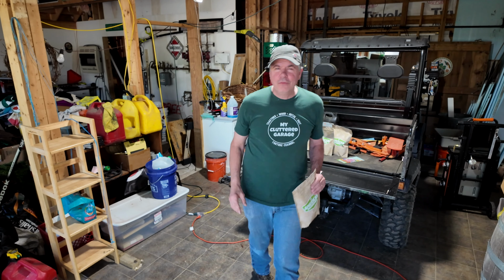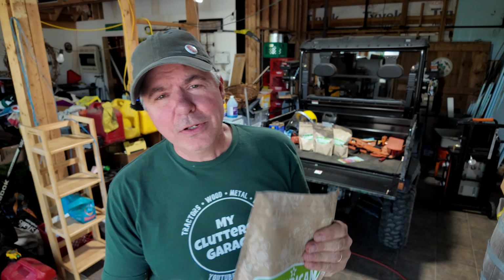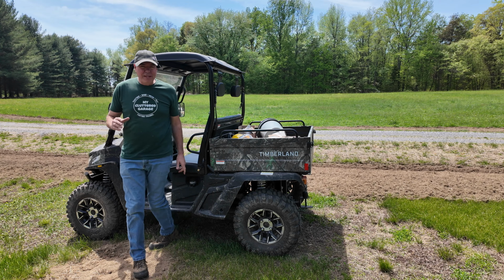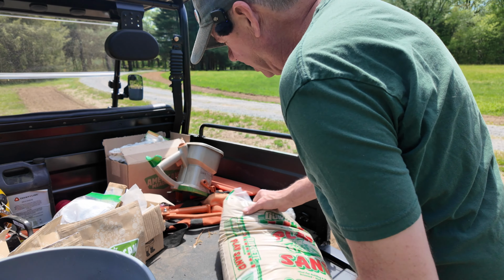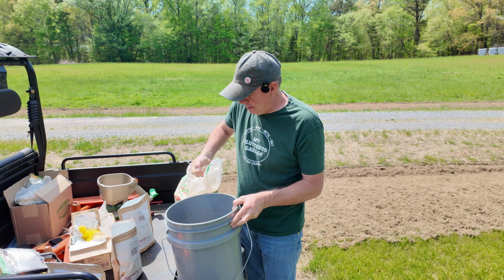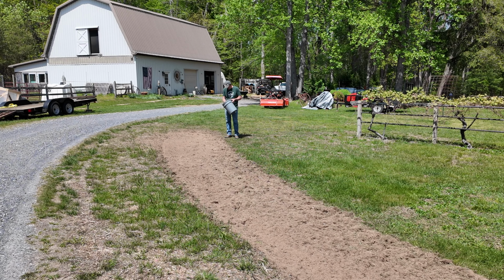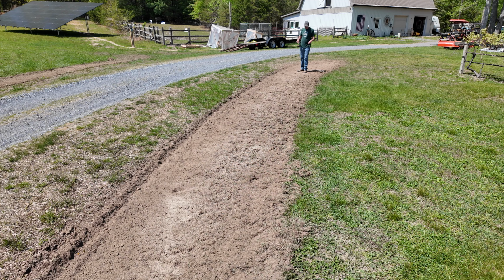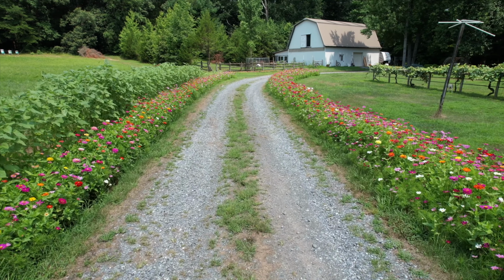Planting wildflowers is my favorite thing to do! MCG video #280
Saw Haul save 5% with code MCG
Ken’s Bolt On Hooks save %5 with code MCG
LoxOx save $10 (on a $50 purchase) with Code MCG10

Save 10% with code: MCG

AirTec Lube-Shuttle Pistol Grip Grease Gun Kit:
LockNLube Grease Gun Coupler:
Recommended Grease:
Valvoline Moly Fortified
Nitrile Gloves:
Deerskin Gloves:
My Video Gear:
DJI Osmo Pocket 3:
DJI Osmo Action 5:
DJI Mic 2
DJI Air 2S
Rode Wireless Go II microphone:
Canon M50 Camera (now Mark II):
Battery adapter for M50:
Sigma 16mm prime lens:
Sigma 30mm prime lens:
Variable ND filters: